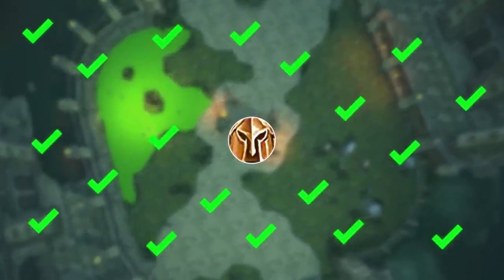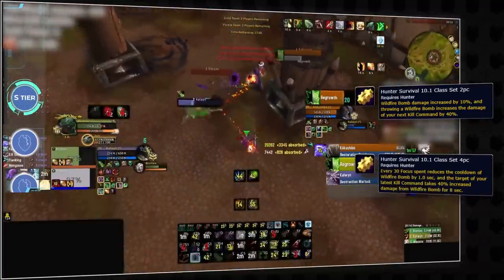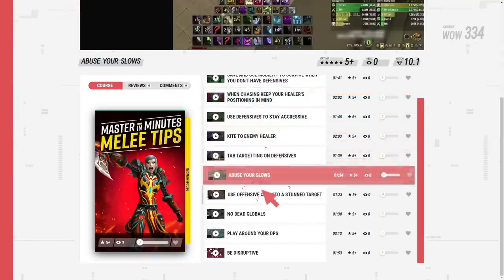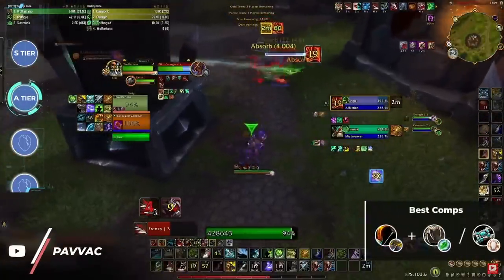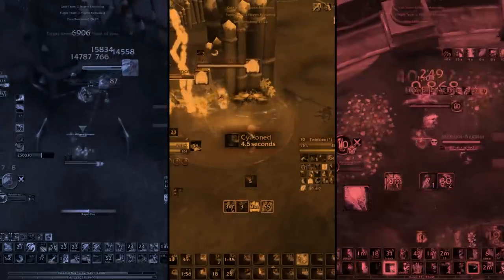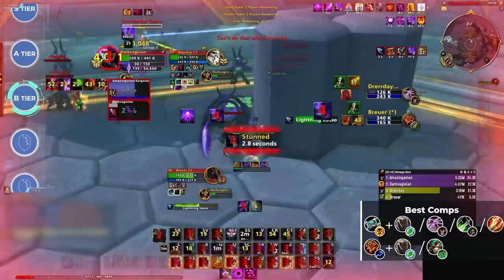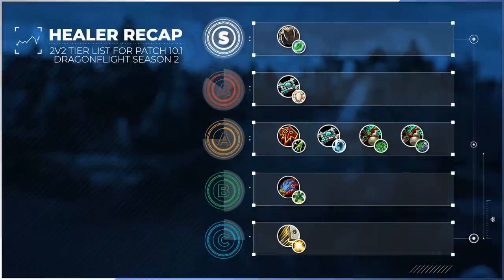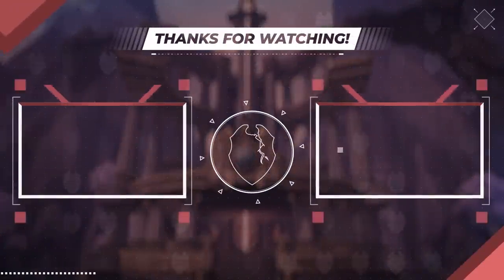NEW 2v2 TIER LIST for PATCH 10.1 - DRAGONFLIGHT SEASON 2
0:00 - S Tier DPS
3:37 - A Tier DPS
6:31 - Mid and Low Tier DPS
9:16 - Healer meta

Concepts: dragonflight,world of warcraft,dragonflight pvp tier list,dragonflight tier list,dragonflight pvp,dragonflight guide,wow pvp,wow best class,dragonfight best class,10.1 dps tier list,10.1 pvp tier list,10.1 tier list,patch,10.1,solo shuffle,wow dragonflight tier list,wow pvp tips,wow dragonflight,10.1 2v2,2v2 tier list dragonflight,2v2 tier list,wow 2v2 tier list,best 2v2 comps dragonflight,2v2 tier list wow,wow pvp tier list 2v2,2s comps dragonflight